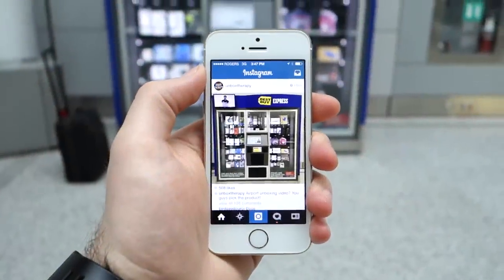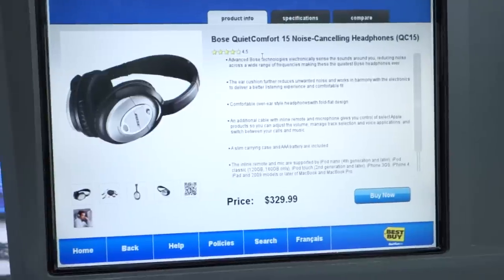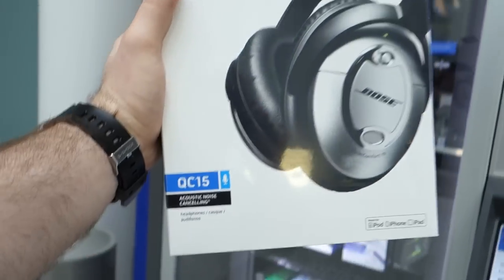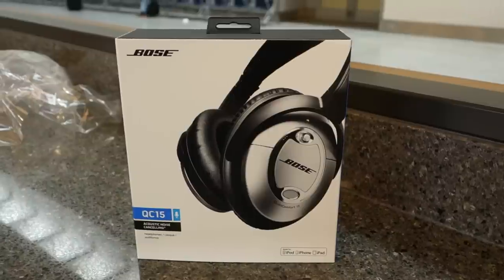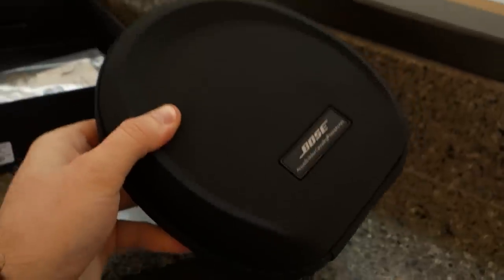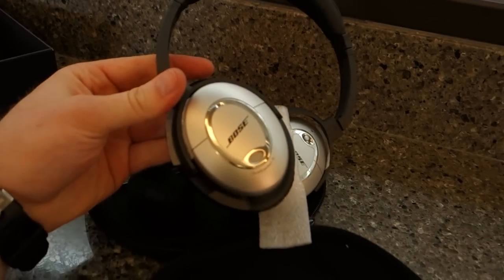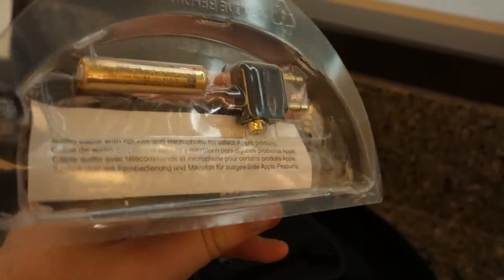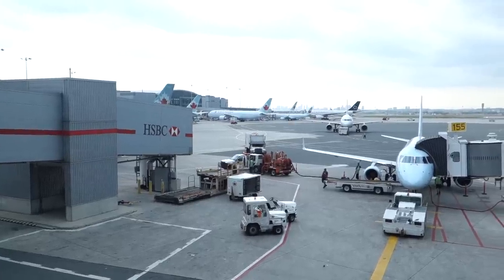Bose QC15 Unboxing - At the Airport!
Pricing / Availability / Reviews

Welcome to my impromptu airport unboxing of the Bose QC15. These headphones were purchased at the Best Buy Express at Toronto Pearson Intl Airport (my first gadget purchase made through a vending machine!).